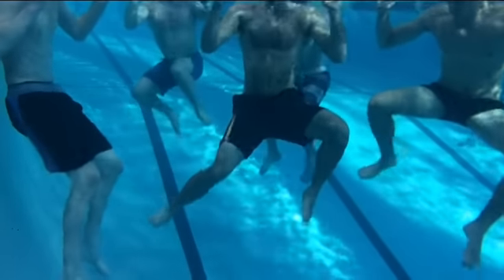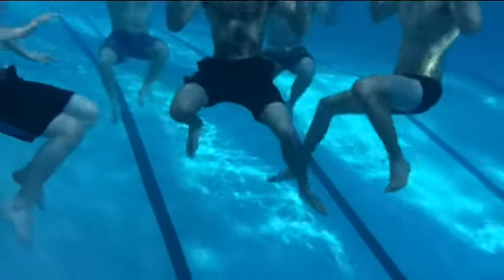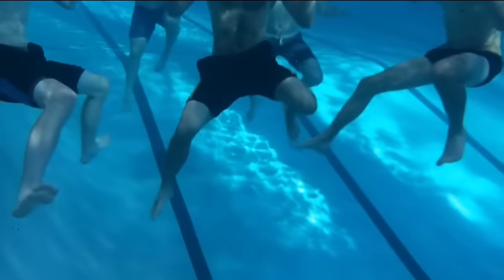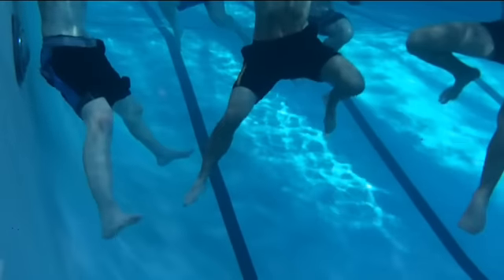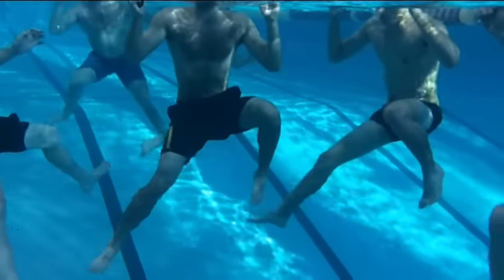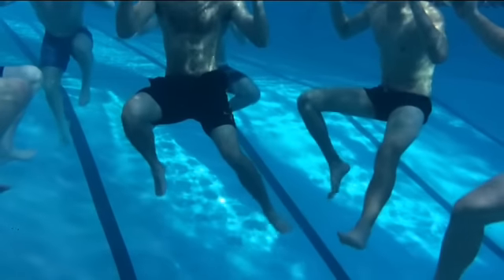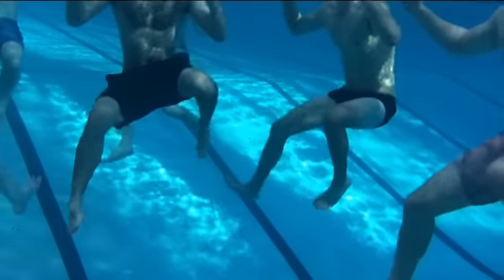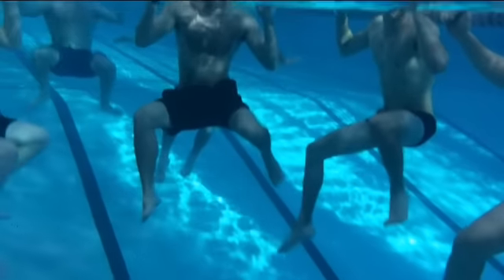Tread Drill: scissor, breast, egg-beater kick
Here is a quick treading drill you can do as a rest set in between fast pace swim sets.

I usually do a 3 minute tread with these three kicks (1 min each): NO HANDS

Start off with 1 min of scissor kick - alternating left / right leg kicks.

Then do 1 min breast stroke kick - vertical swimming

Then try to start alternating your breast stroke kicks into left / right kicks which is a way to start your egg-beater motion.

Then start your swim set again - resting with tread with no hands.